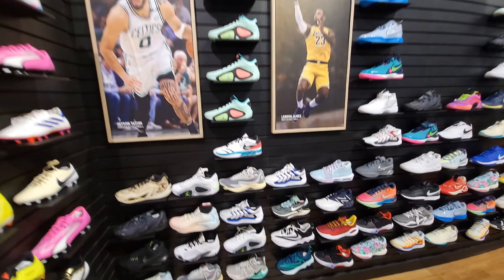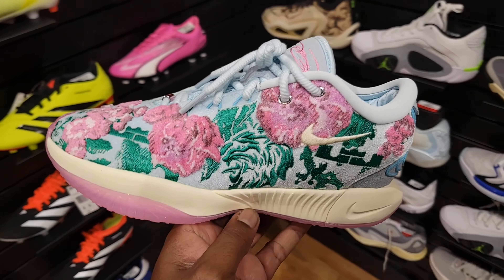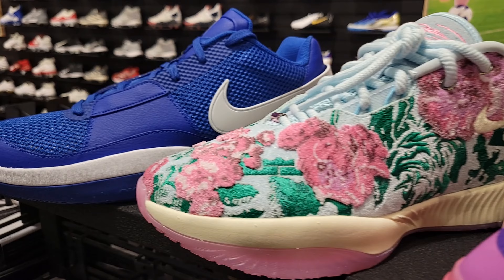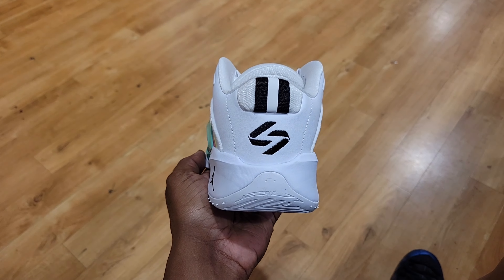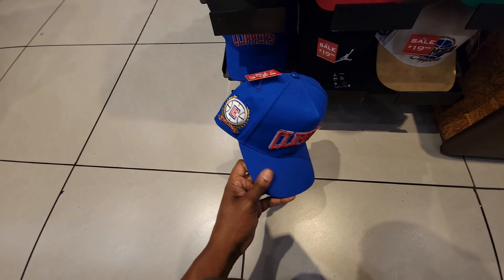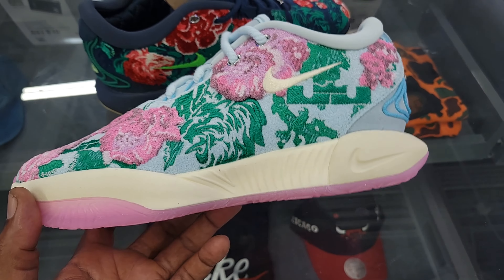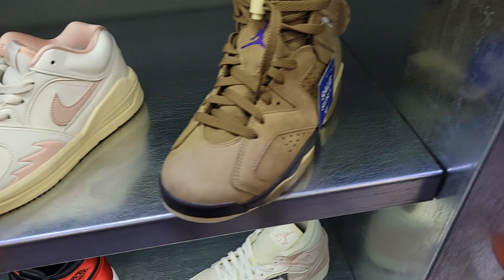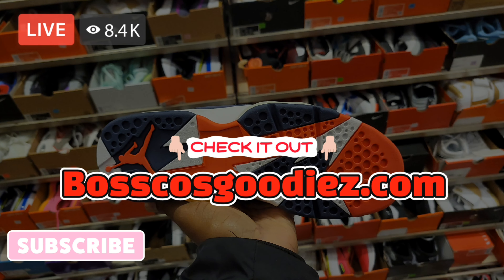The BEST Store to buy basketball shoes By Far!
⏰️ TIMESTAMPS ⏰️
0:00 Intro
0:10 Basketball shoes
2:20 Nike KD 17 USA
2:38 Nike Ja 1 TB
2:55 Adidas D.O.N. Issue 6
3:50 Puma Scoot Zero
4:20 Adidas DON Issue 6 On Feet
6:08 Jordan Luka 3
9:09 Jordan Luka 3 On Feet
9:54 Nike Lebron 21 Grandma's Couch Pack